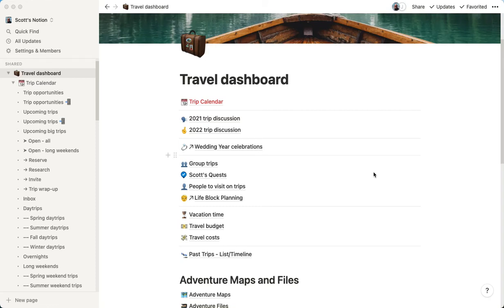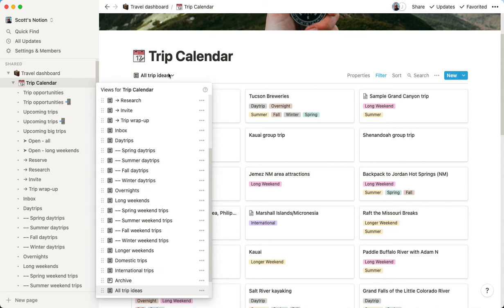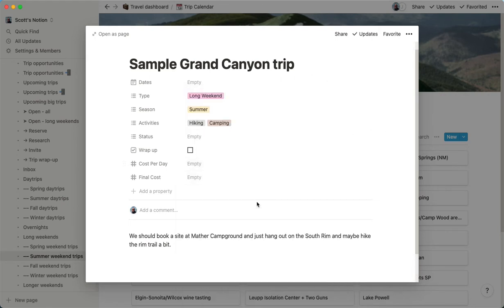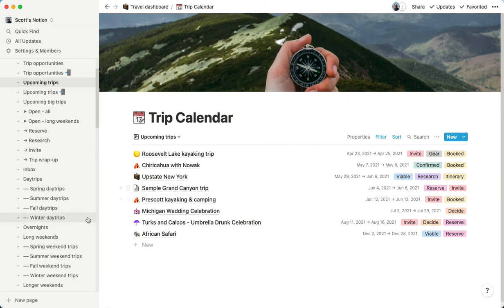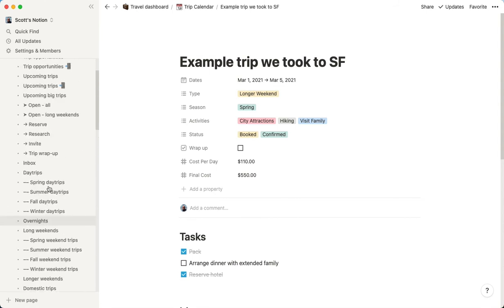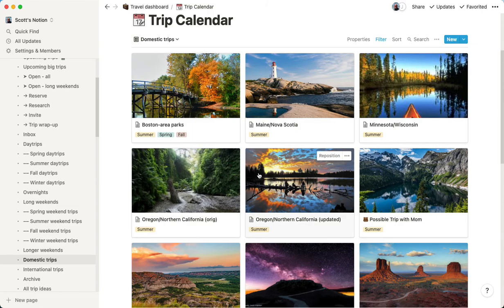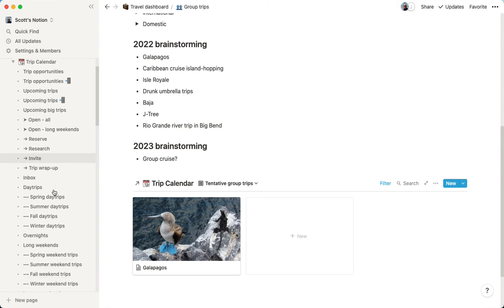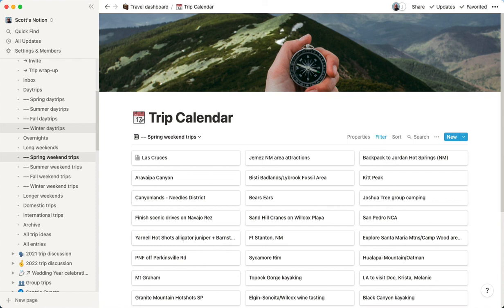Preview: How I Organize My Trip Planning in Notion